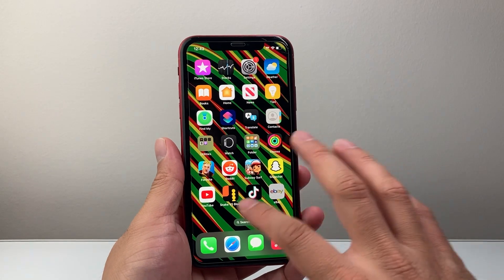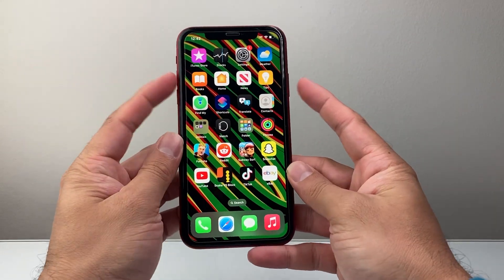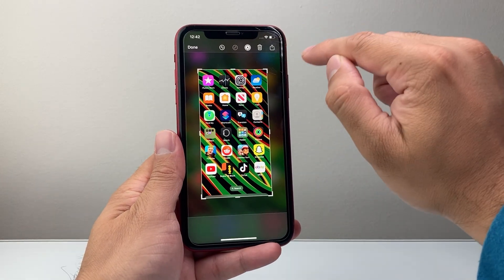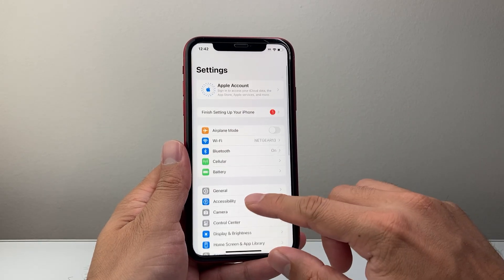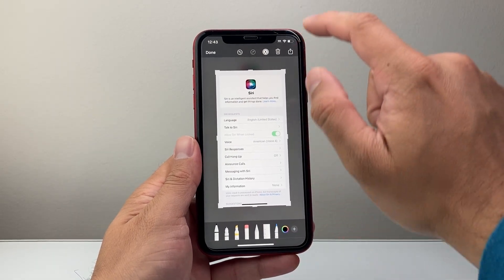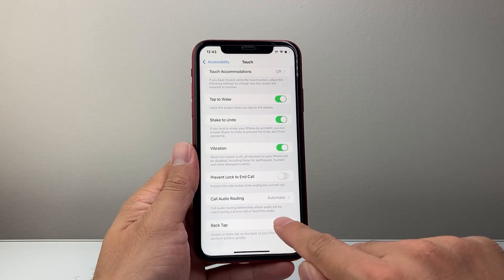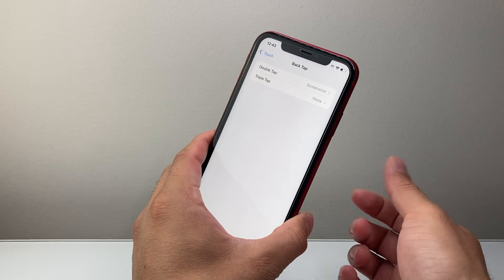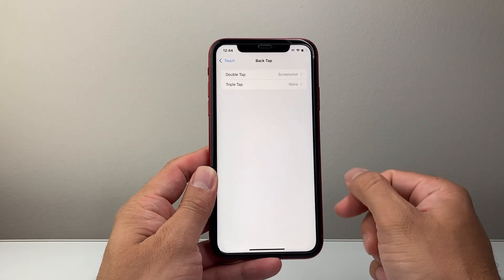How To Screenshot On iPhone XR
Let's see how to screenshot on Apple iPhone XR in few different ways!